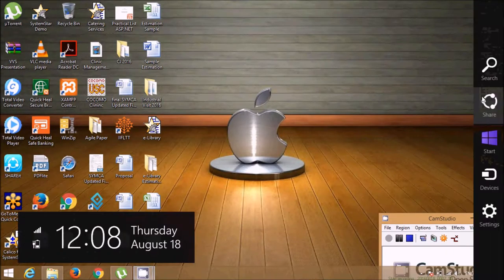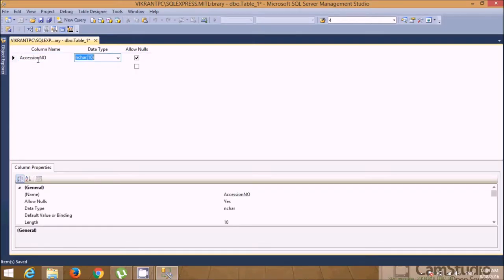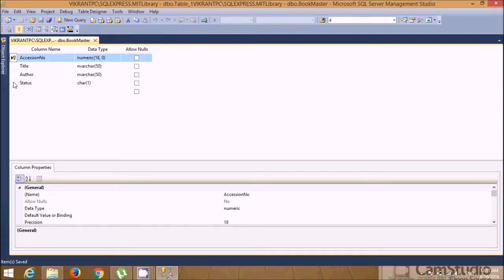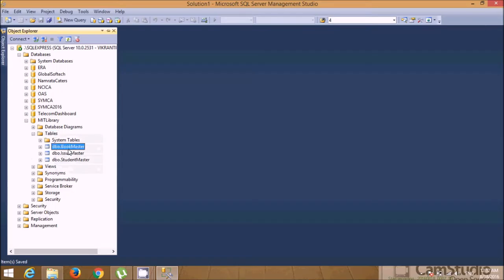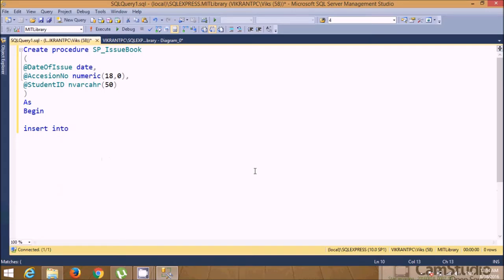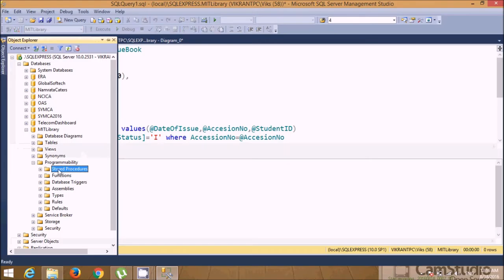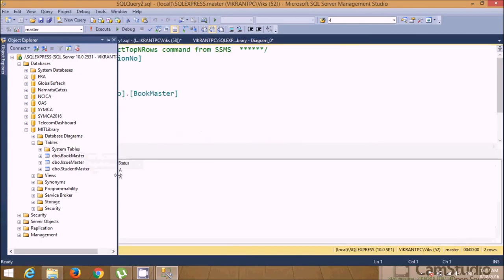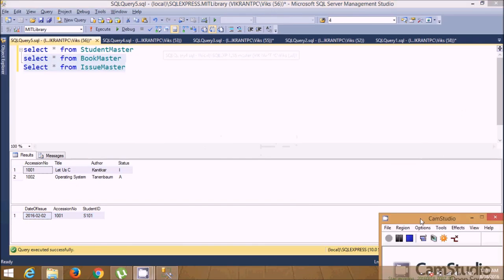Dealing with Databases in SQL Server 2012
Databases, Tables and Stored Procedures in SQL Server 2012